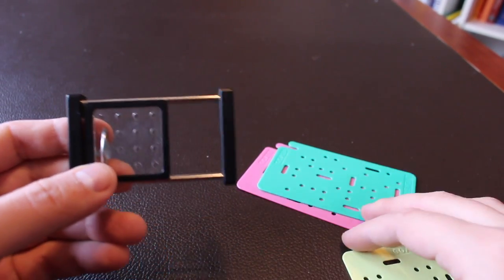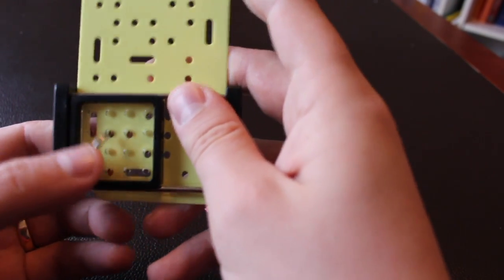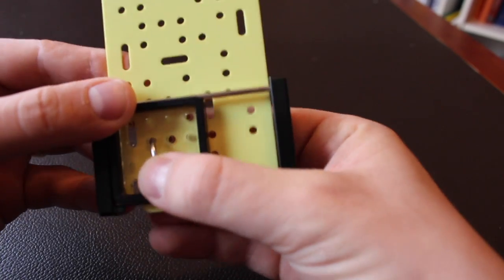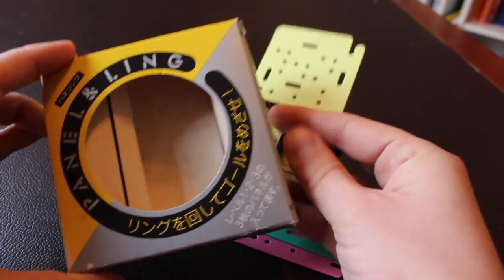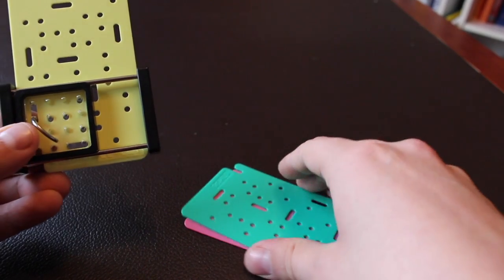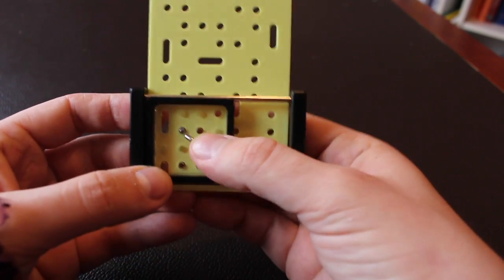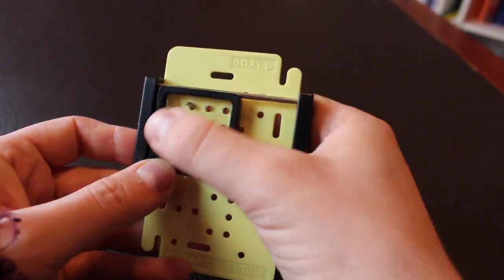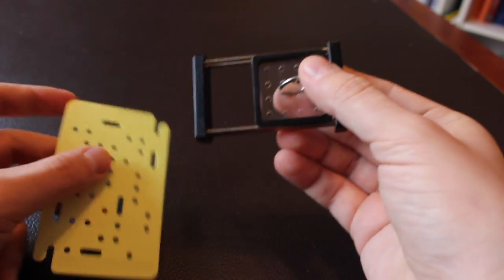Panel & Ling Puzzle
This video covers the Panel & Ling puzzle! It was quite long to solve!